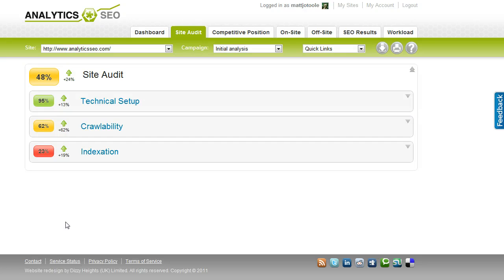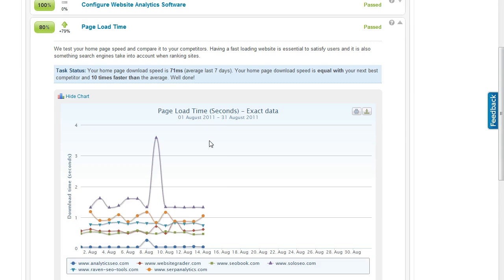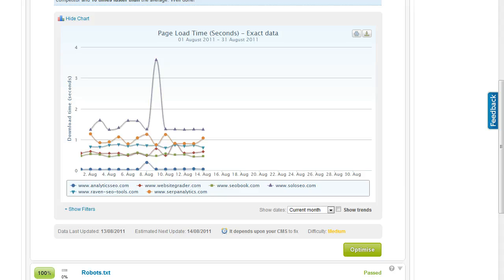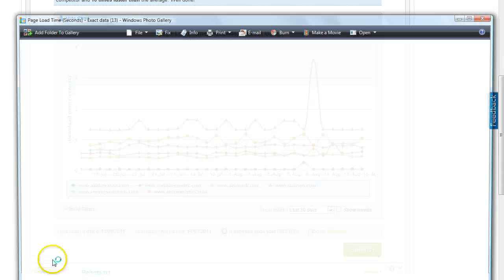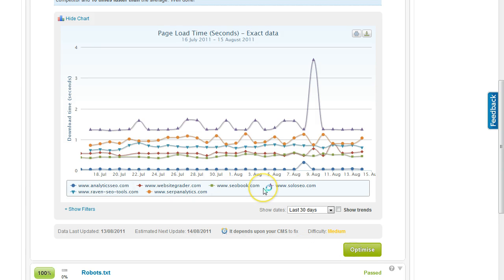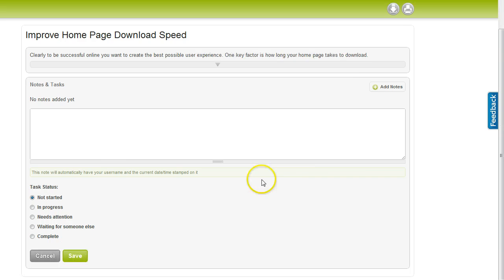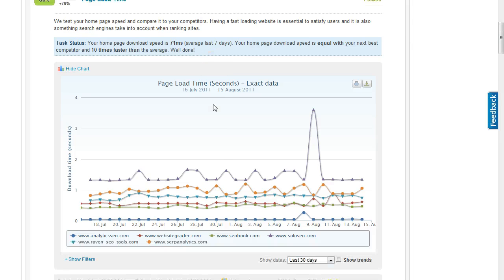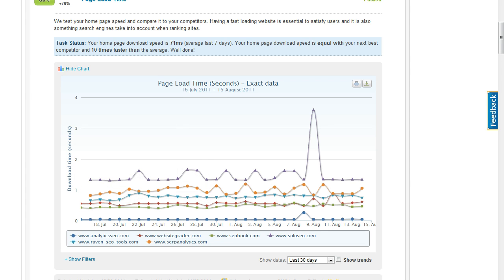How to monitor the Page Load Time | Analytics SEO Software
Welcome to a quick tutorial on the Page Load Time component within the system.

The Page Load Time component can be found within the Site Audit section of the software and you can access it either by click on the Site Audit tab and then drilling down to the PLT component itself or by using the quick drop down menus on the Site Audit tab here.

This is how the component is laid out. You have a component title, a system score, a component description and a task status which will analyse data and give you an idea of why your site has been given a particular score for this component.

Then the data itself is laid out in this component as a dynamic chart. We call them dynamic charts, because you can get them to update on the fly by changing the data sets you wish to display using these filters or simply clicking within the chart legend here and you'll notice if I do this, the chart will update dynamically and you can see the Y axis changing to accommodate the smaller subsets of data. You can also change the date range here or show exact or trend data using this tick box here. The other thing to be aware of is that you can download these charts as PNG or SVG image files and if I do this, you'll see that the system will save the exact view I have on screen at any one time.

The only other things to mention about this component is that it will tell when it should be next updated. PLT is part of our daily health check hence the dates you see here. There is also some indication of how easy or difficult it would be to correct any issues identified.

And finally, if you would like further information, you can click on this Optimise tab here and you will be provided with some help text and a link to a YSlow plugin for Firefox which will examine your homepage's source code and provide some advice on improvements you could consider to improve page load speed. You can also add some date-stamped notes and mark the task status accordingly which will then be reflected in the Workload section of the system. And that's the Page Load time component. It is included in the software as it was considered a ranking factor by Google in 2010 and most SEOs will want to monitor this over a reasonable period of time. It is especially useful to keep an eye on it if, for example, you're planning or have just completed any website redesign work and want to check that the new designs do not have a negative effect on the loadtime of your homepage.